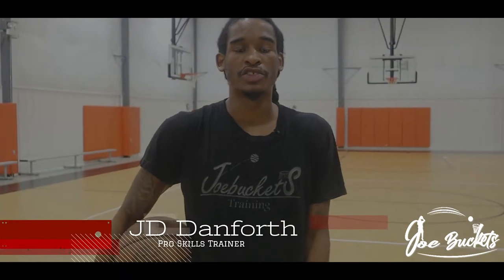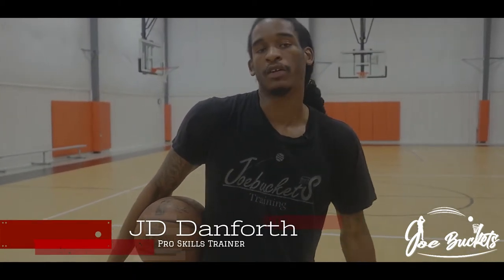Lift, Hezi, Drag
Joe Buckets teaches the elite Lift, Hezi, Drag combo